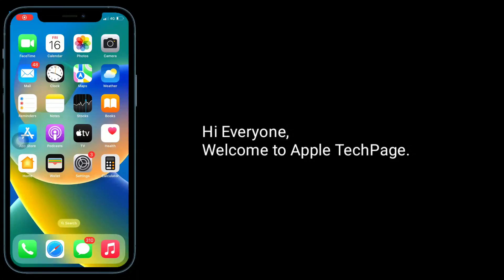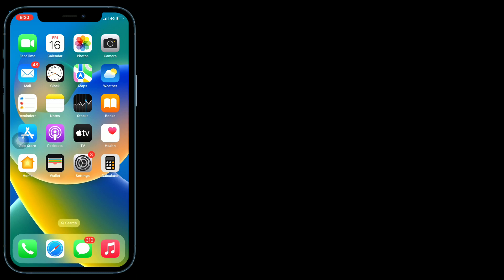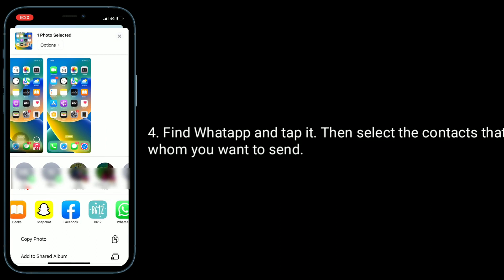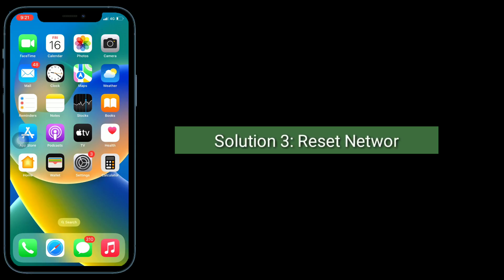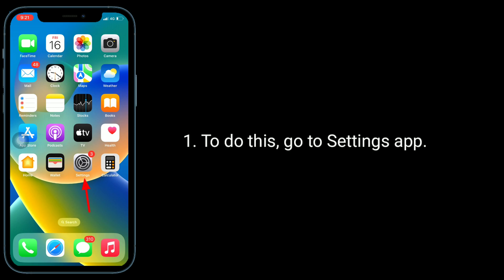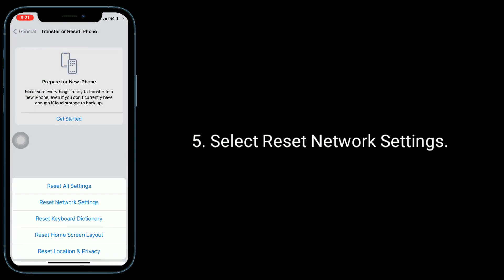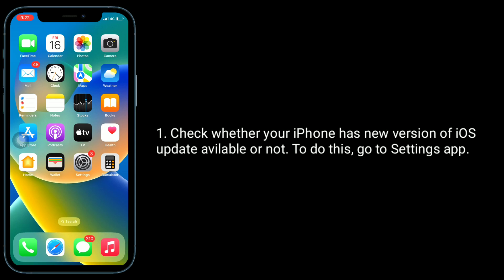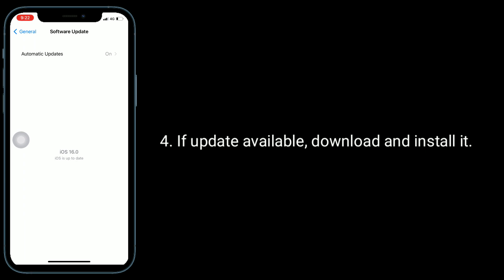WhatsApp Keeps Crashing when Sending Photos to Someone on iPhone in iOS 16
WhatsApp keeps Crashing on iPhone on iOS 16.1, whatsapp keeps Crashing while sending photos in iOS 16.1, how to fix WhatsApp keeps crashing on iPhone 14 pro max.